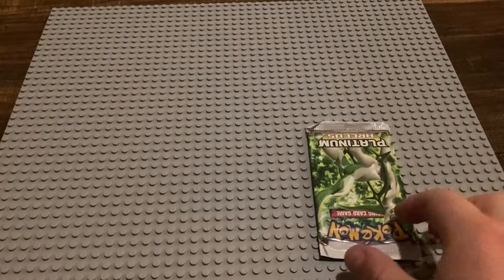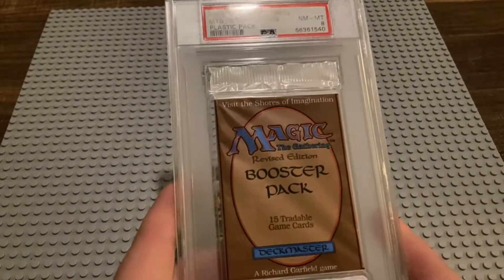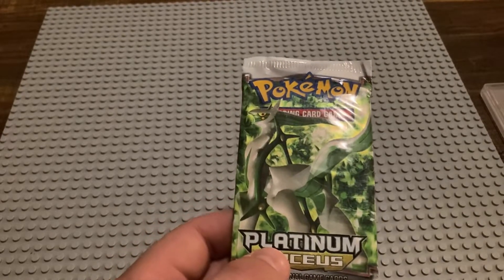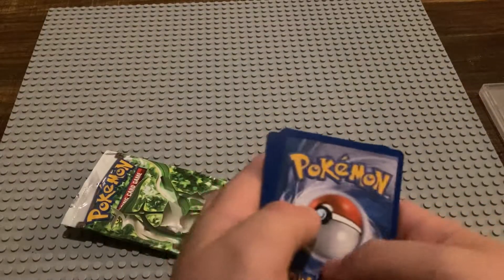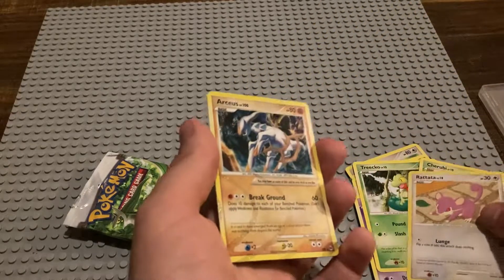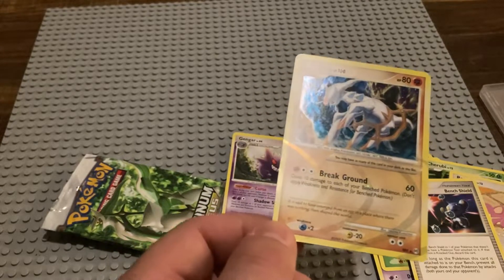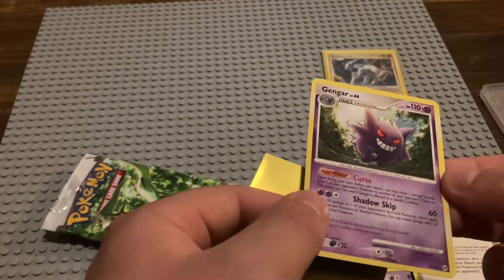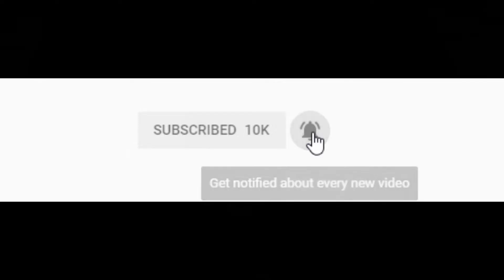Would you take $100 or Cardboard?!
Would you take $100 or Cardboard?! Pokemon Platinum Booster Pack Opening